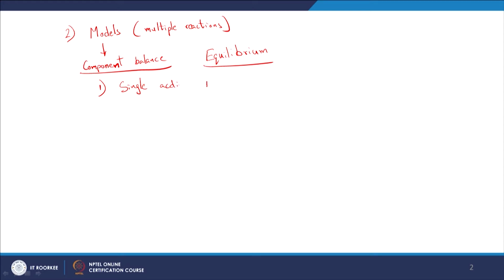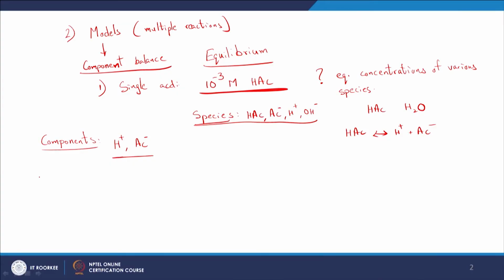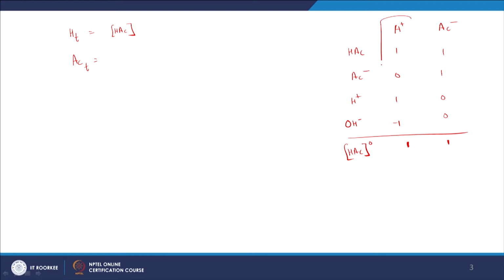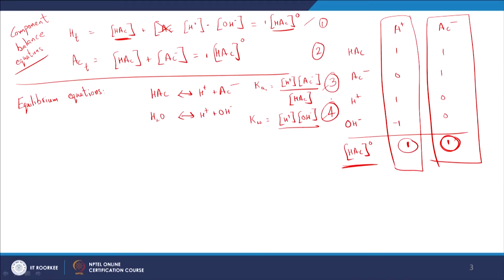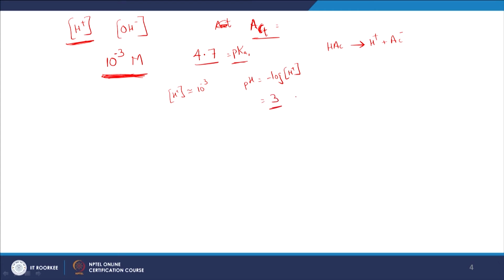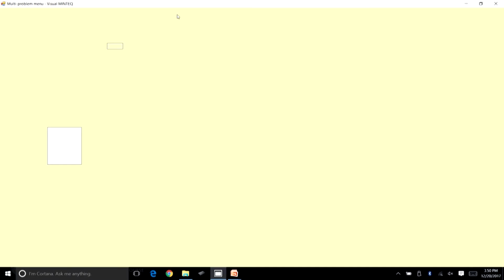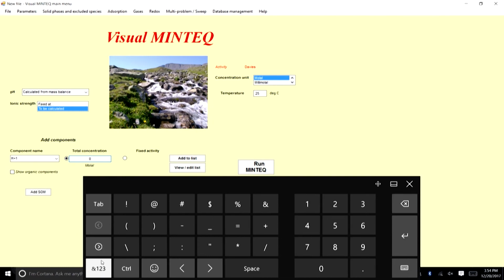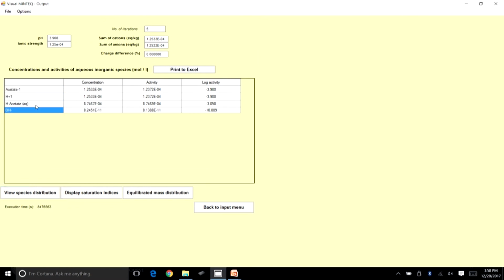mod04lec17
Introduction to VMINTEQ
solving for pH and calculating concentrations of various species at equilibrium and comparing it with results from VMINTEQ for a single Acid